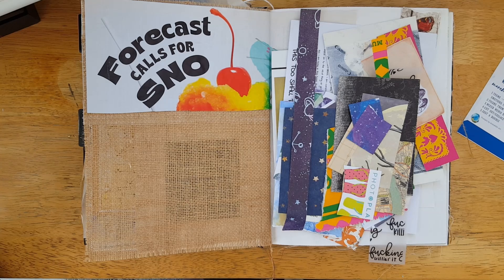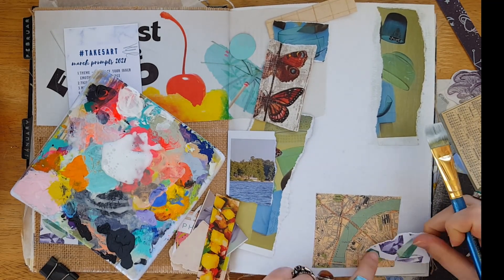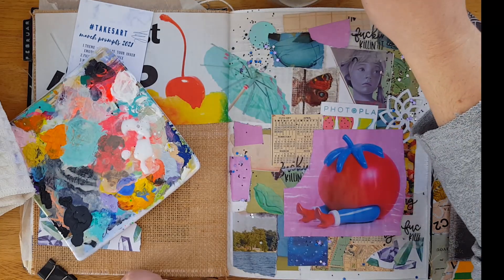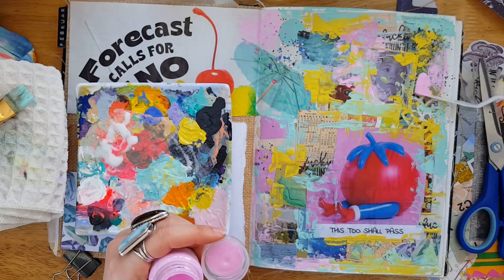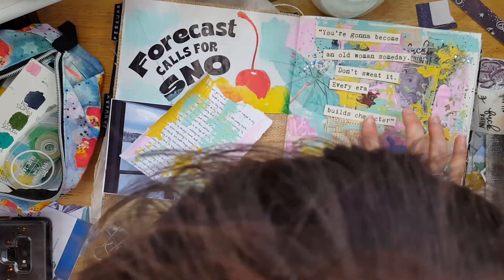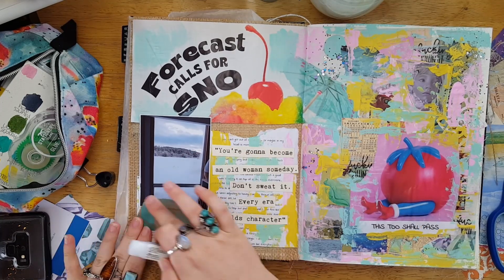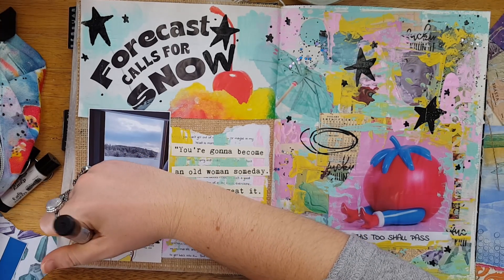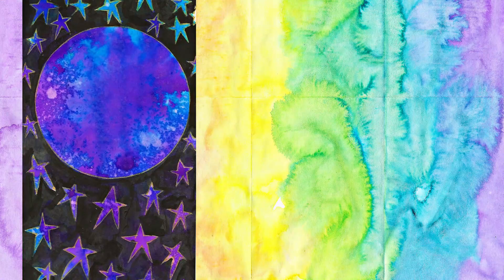Collaging My Way Out of a Funk * March take5art Challenge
Hello my creative peeps! I am back with the take5art challenge today!! I have been in a funk for this past week or so but creating this page definitely helped me feel a little better. A little paint and collage is just so good for the soul.
I can not wait to see what you guys come up with this month! Please don't forget to use the hashtag take5art and tag me on Instagram so I can see and share your creations.
-Leanne

1. Theme - Portray your inner emotions in your piece
2. Figure from a magazine
3. Mixed media background
4. Cutout / collage words
5. Just a doodle

Don't forget to check out the lovely other ladies for inspiration!

Leanne
SHAPLEIGH, MAINE 04076

Things I mentioned:
⭐SUPPLIES/Products THAT I LOVE:
From Ana ("LEANNE10" for 10% & My Sampler)